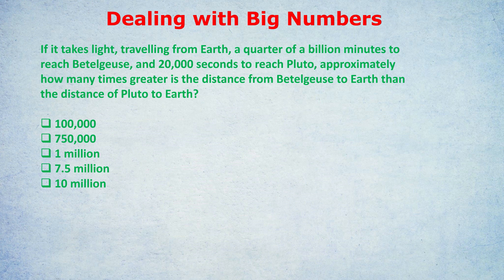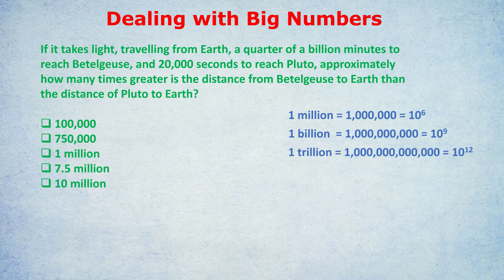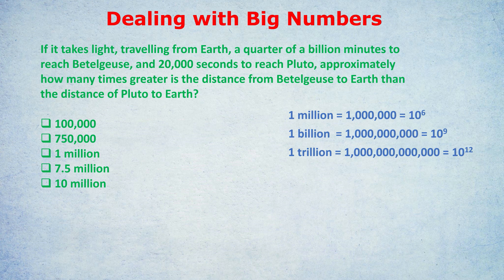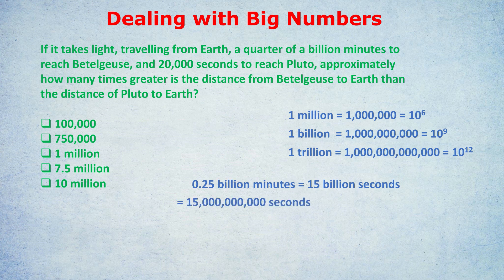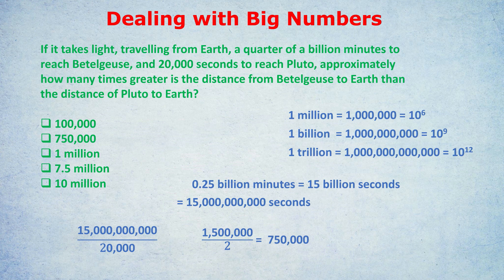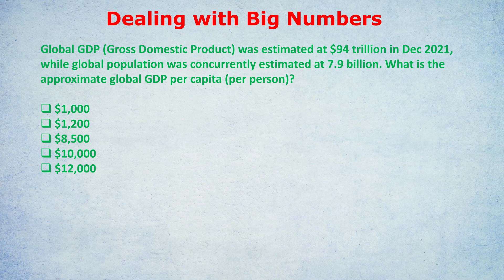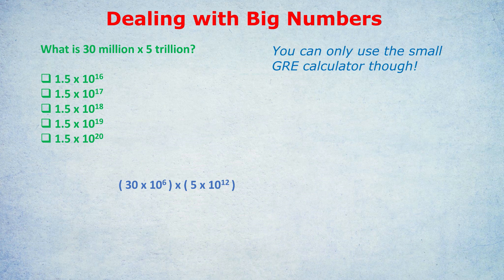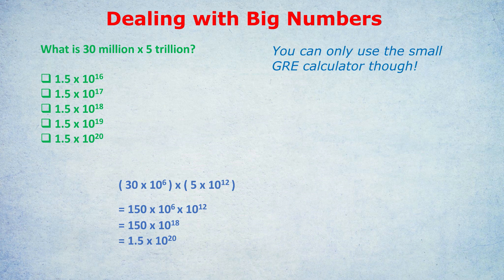Dealing with Big Numbers (ft. scientific notation)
Update: I am not available for tutoring! But still alive, :) Meanwhile, so many students have personally recommended Target Test Prep for GRE / GMAT that I asked them for a unique discount code, TestedTutor10, for this Exams always like to throw in some huge numbers, involving billions and trillions. This video will show you the quickest and best methods to handle large numbers, featuring cancellations and scientific notation. Great for anyone to know, including students of the GRE and GMAT.